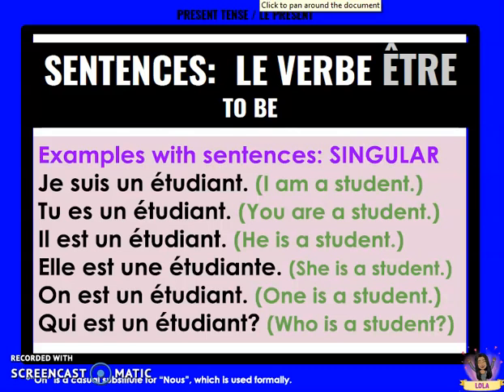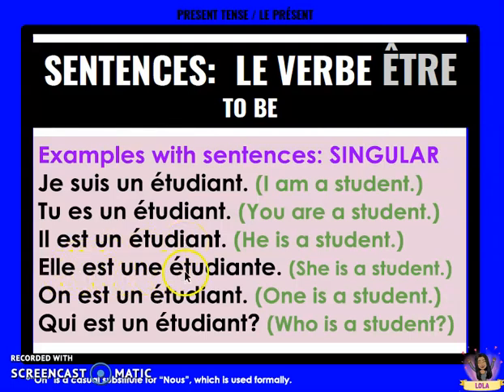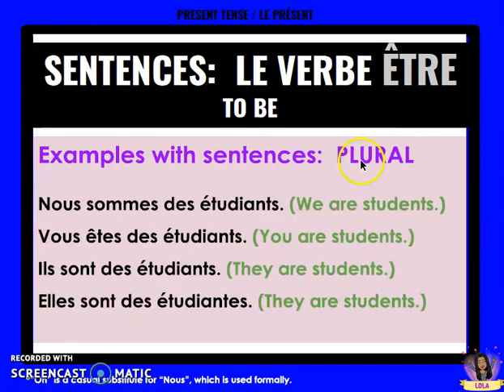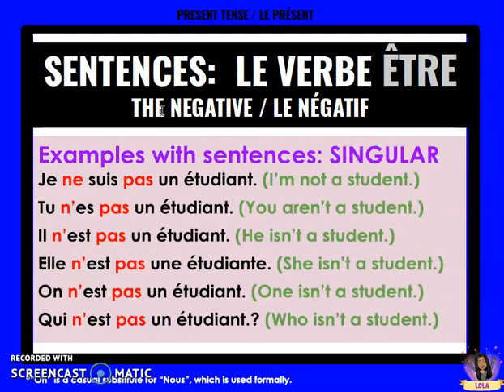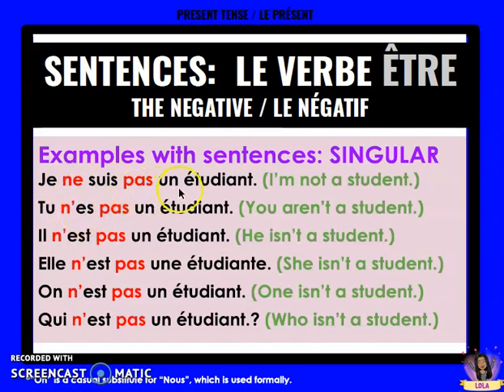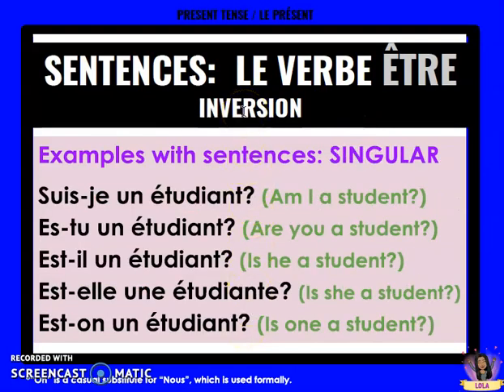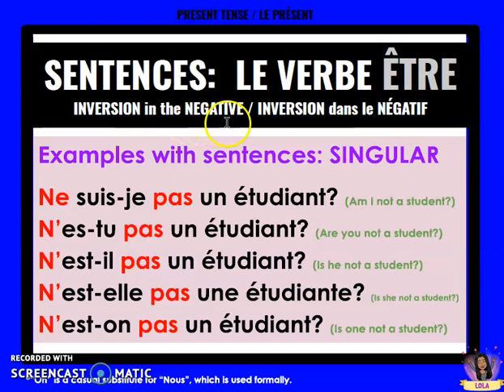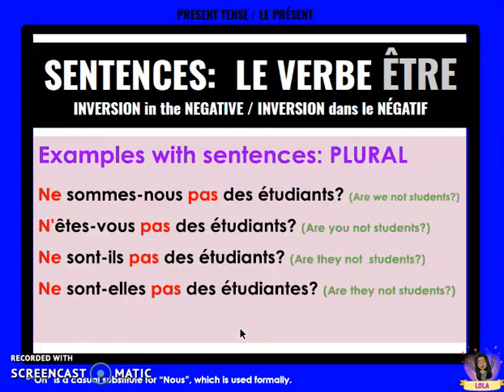Learn French Verbs: SENTENCES USING THE VERB ÊTRE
This video will show you examples of sentences using the verb ÊTRE in the present tense.  I have also included the negative form, the inversion form and the inversion form in the negative.